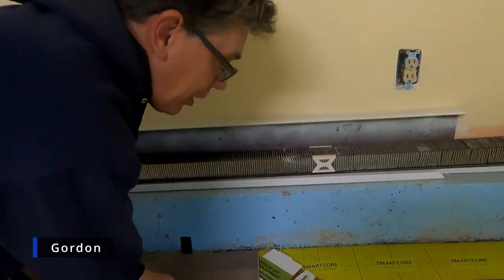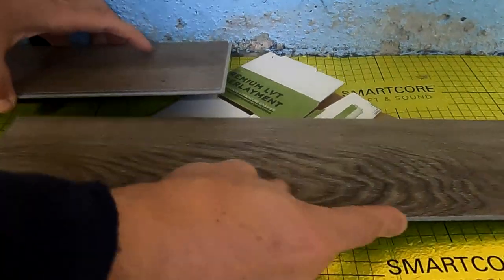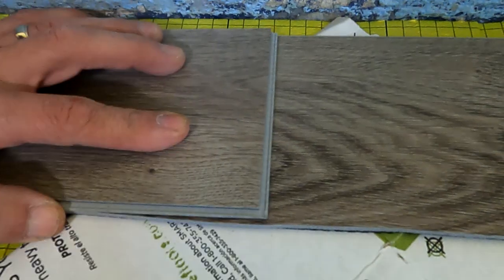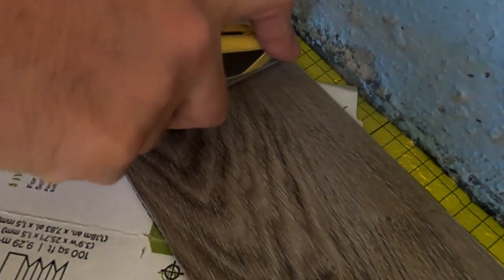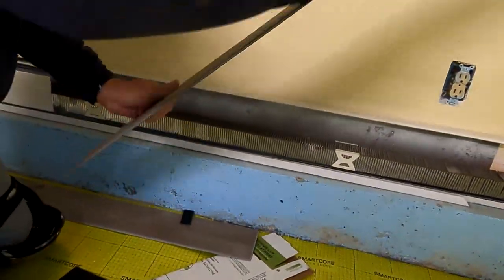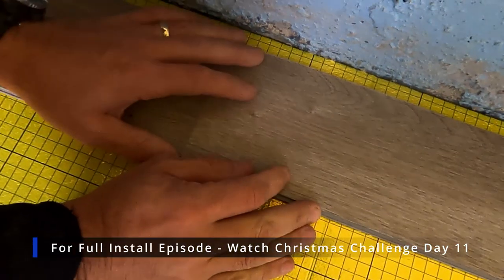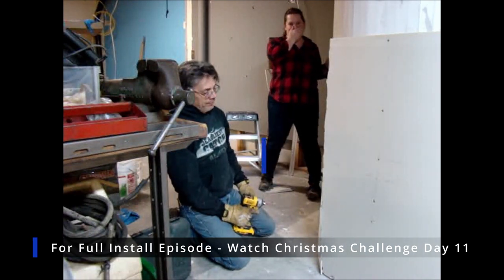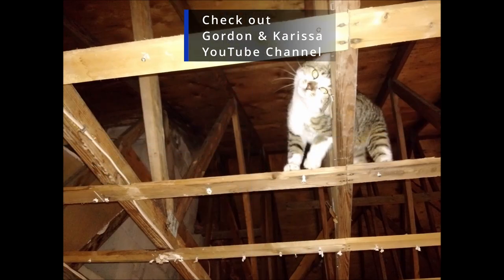How to cut Laminate Vinyl Tile (LVT)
Gordon shows how to cut the right end board to install Laminate Vinyl Tile or LVT flooring.